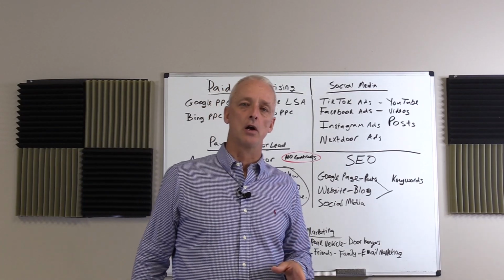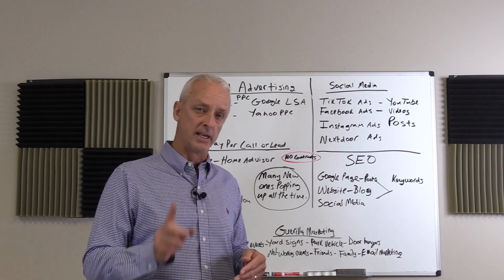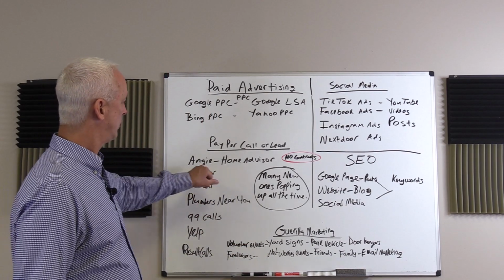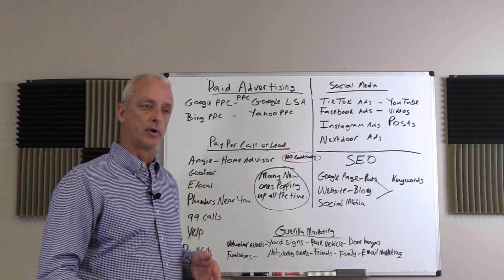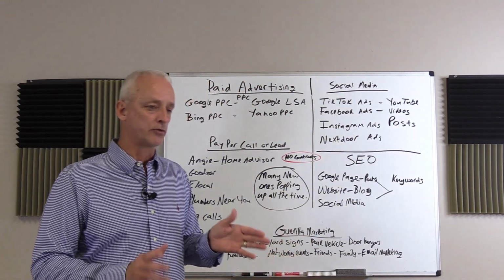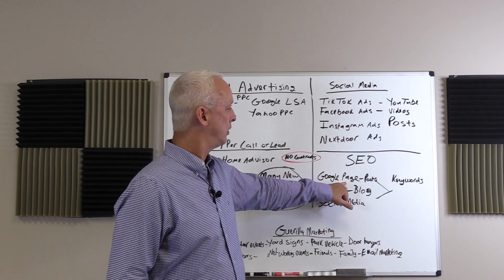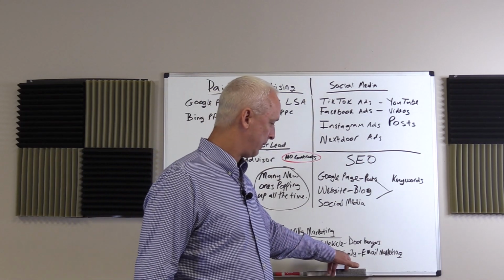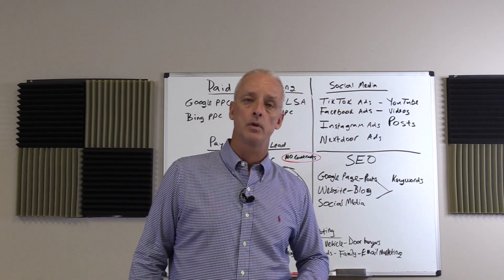5 Ways to Get Leads for Your Service Business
5 Ways to Get More Leads for Your Service Business Today

If you're looking for how to start and build a service business, then you have come to the right place.
Eric Rios has spent the last 15 years building his own service businesses to over 7 figures and helping so many others start and build their service companies without the painful learning curve.

Shoot me a text message if you want more info on how we can help you start and grow your own service company

Transform Your Life with Expert Coaching Services and Training | The Winning Life Group – We are focused on helping you start and build your business to the 7-figure range in the most profitable way.

Get expert training for your plumbing service company. We provide training for your office and field staff to excel at their highest levels.

Eric’s Books:

The Secret to Marriage – A Step by Step Guide to Creating a Loving and Lasting Marriage

Built to Succeed – 9 Steps to Creating a Successful Life